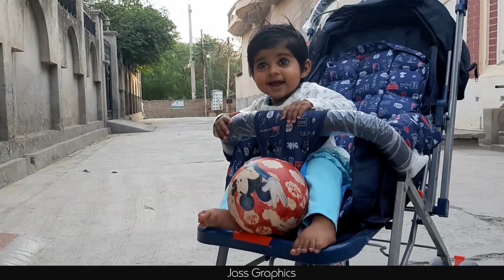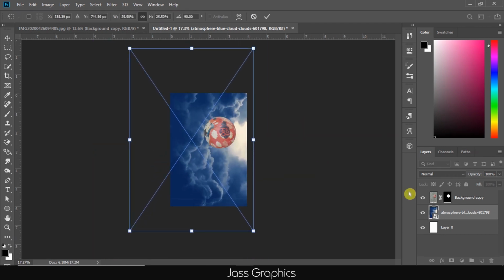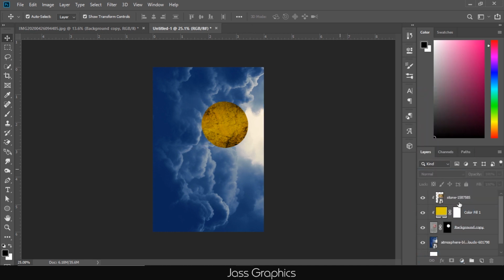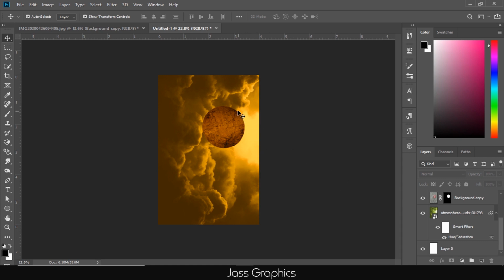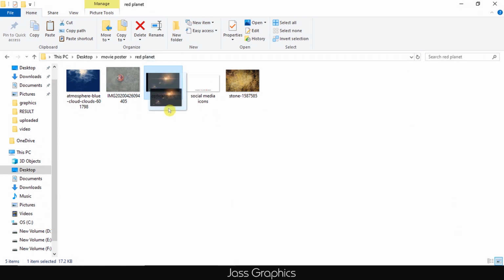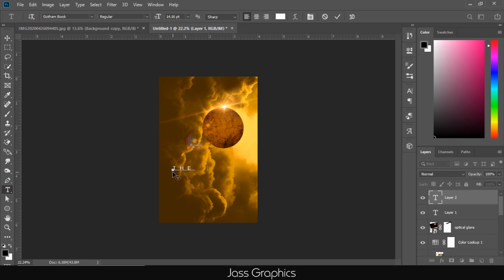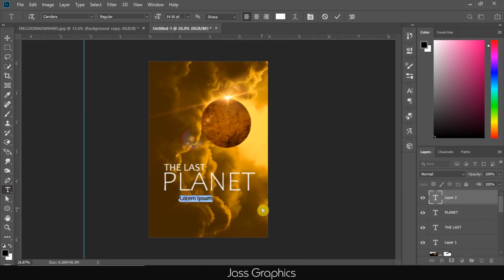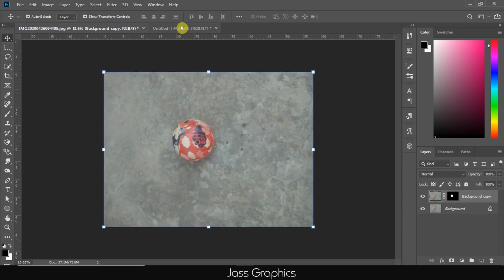How to Make Movie Poster From Random Clicked Photo in Photoshop | Film Poster Design in Photoshop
Hello everyone and welcome to my you tube channel "Jass Graphics".
You are watching Adobe Photoshop tutorial.In this tutorials, I am also going to share tips and tricks. So that You can create movie poster and best graphic designs. These videos are very helpful for beginners as well as for those designers who want to brush up their graphic design skills.
Learn How to Make Movie Poster From Random Clicked Photo in Photoshop | Film Poster Design in Photoshop | jass graphics |
These tutorials are completely  FREE for everyone.

Please shoot me a message if you have any query.

Please share this channel with your friends so that they can also understand graphic design process.